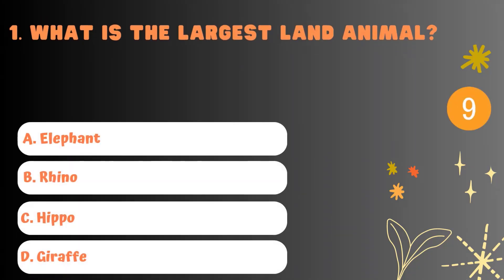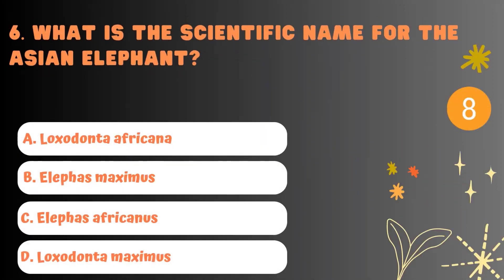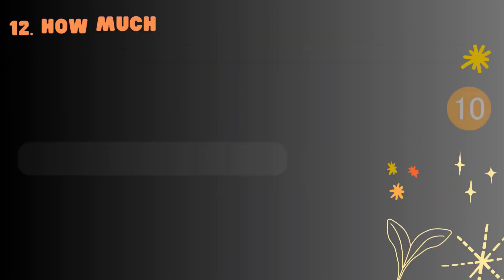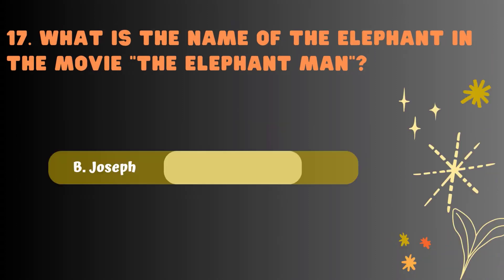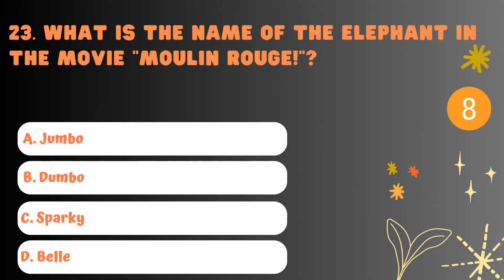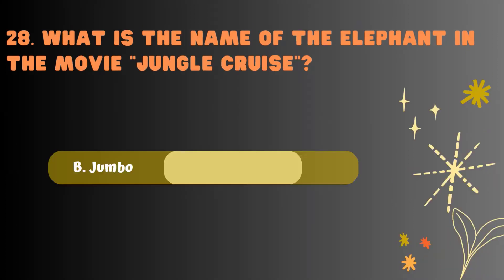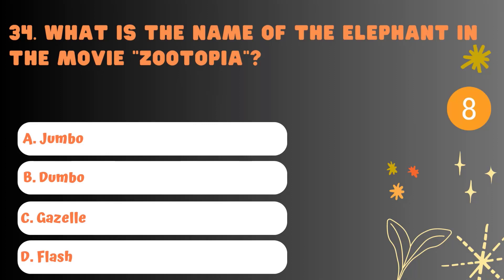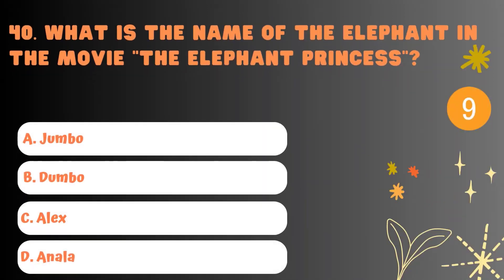"40 Fun and Interesting Quizzes About Elephants"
Are you ready to test your knowledge about elephants? Look no further! In this video, we present 50 quizzes about these magnificent creatures that will challenge your understanding and leave you amazed at how much you learn.

Starting with the basics, the quizzes cover topics such as the anatomy and behavior of elephants, their habitat, and the different species that exist around the world. As you progress, the quizzes become more challenging, testing your knowledge of lesser-known facts, myths, and cultural significance of elephants in different parts of the world.

Each quiz is designed to be engaging and informative, with eye-catching visuals and interesting facts. You can play along with the quizzes and answer them in real-time or pause the video to ponder the questions and learn more about the topic.

Whether you're an elephant enthusiast, a nature lover, or just someone looking for a fun and educational quiz, this video has something for everyone. So, get ready to learn and have fun with "50 Fun and Interesting Quizzes About Elephants"!
Elephants,Quizzes,Knowledge,Anatomy,Behavior,Habitat,Species,Facts,Myths,Cultural significance,Engaging,Informative,Visuals,Education,Fun